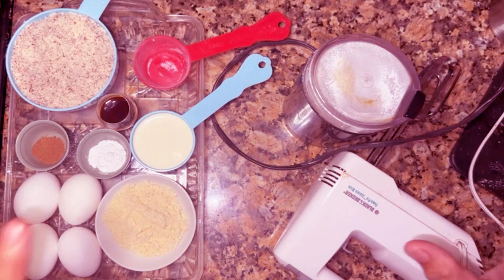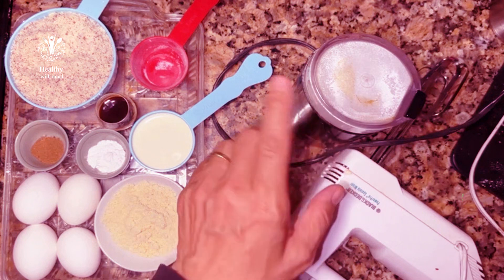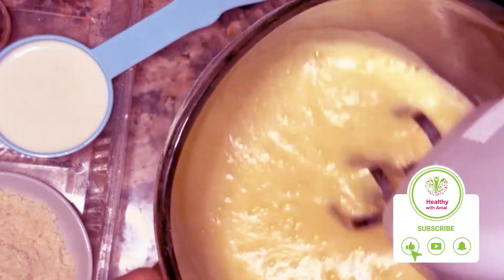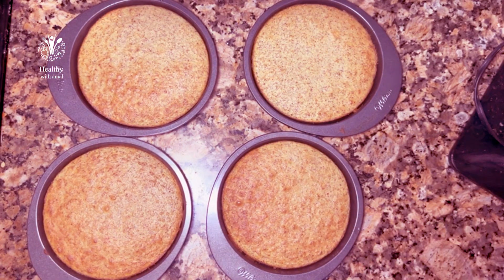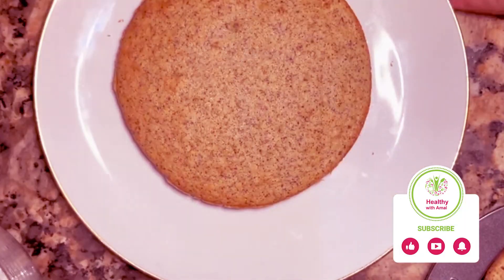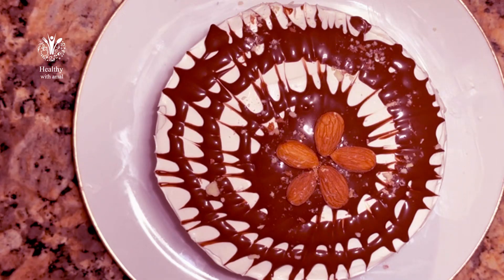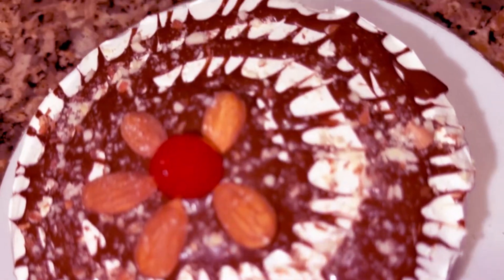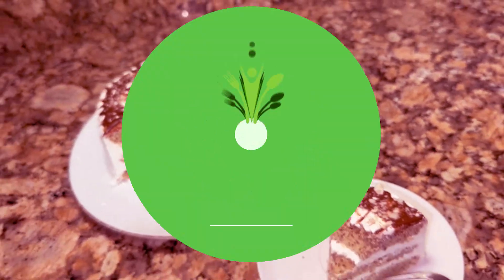كيك اللوز اللذيذة جدا || Very tasty almond cake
كيكه اللوز الصحيه جداً
المقادير
١-١/٢-طحين اللوز
١/٣- فنجان المحلي المنك فروت
١/٤-فنجان حليب كامل الدسم
٤- بيض٣- معالق كبيره طحين جوز الهند
 معلقه بيكم باودر ١-
١- معلقه فانيلا
١/٢ معلقه قرفه

الكريمه
٨ ونزلت جبنه كريم
١- كوب كوب وب او حليب مكثف
١- معلقه محلي البودره
اخفائها حتى تصبح كريمي
Ingredients
8oz cream  cheese
1-cup whip cream
Or heaven whip cream
1- tablespoons powder monk fruit
Mix tell creamy